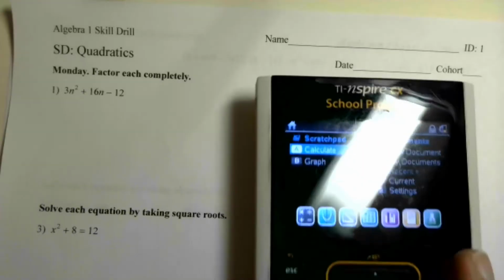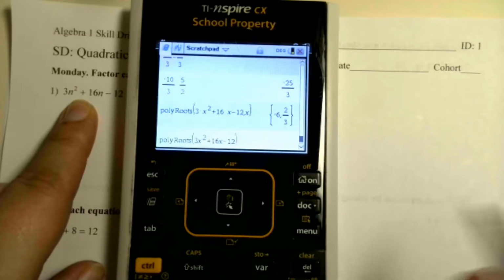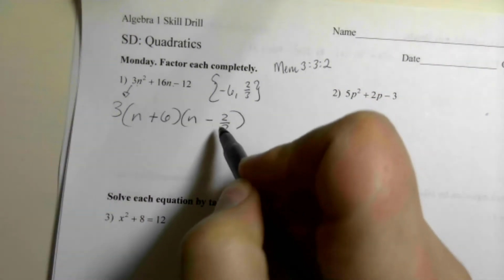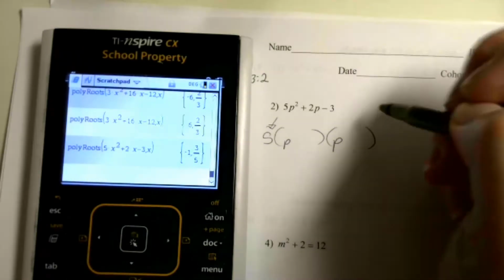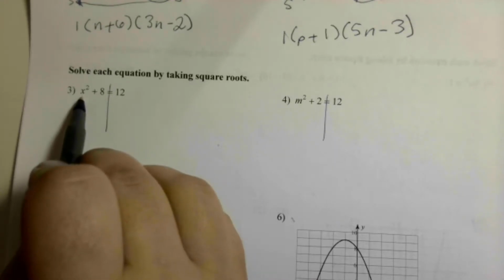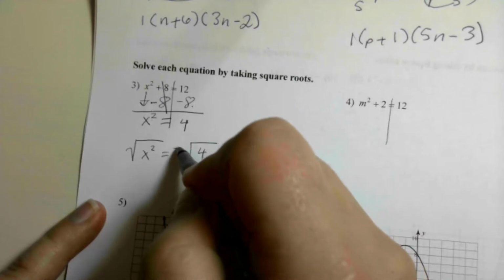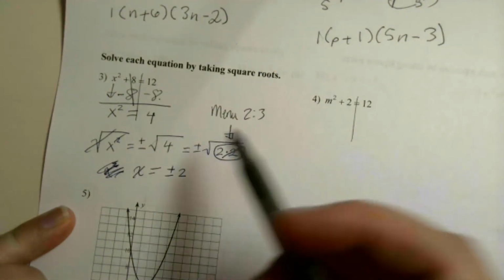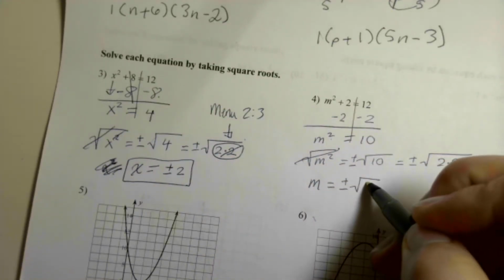SD: Quadratics April 6th 2020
Step by step guide to solving all types of quadratic Equations